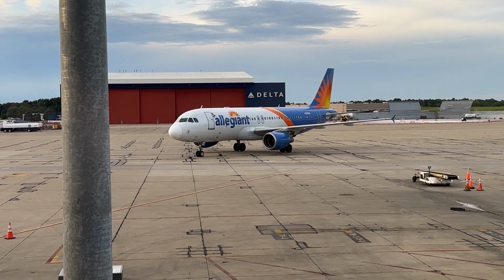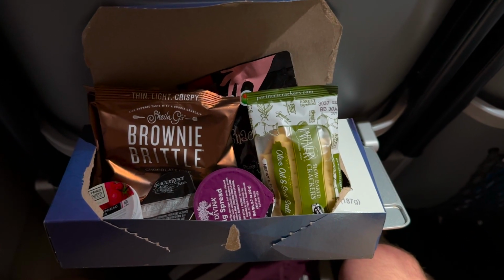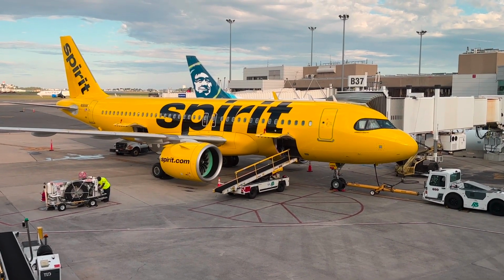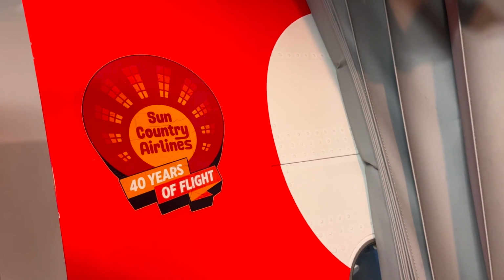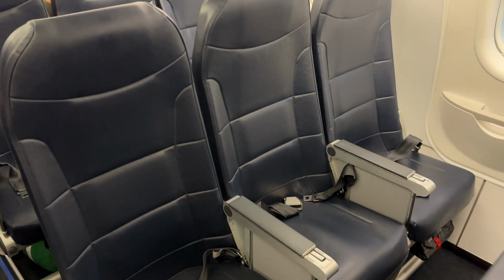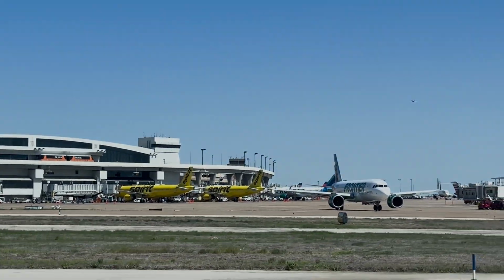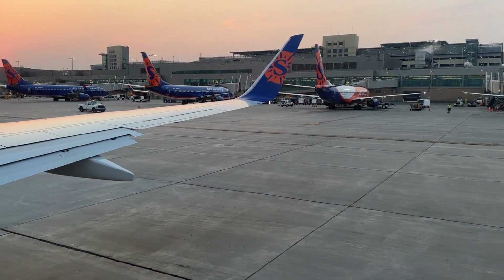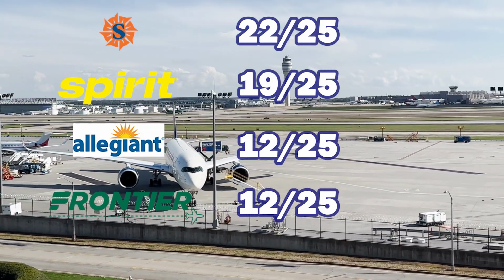Ultimate Ultra Low-Cost Carrier Showdown | Allegiant vs. Frontier vs. Spirit vs. Sun Country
Join us as we compare some of America’s most established Ultra Low-Cost Carriers (ULCCs), Allegiant Air, Frontier Airlines, Spirit Airlines and Sun Country Airlines. Simply put, ULCC carriers offer rock bottom pricing and tack on add-on fees for just about everything else. Each carrier will be compared ranking the following areas:
1️⃣ Price Transparency (5 points): We'll assess how clearly each airline presents its fares and fees, ensuring you know exactly what you're paying for.
2️⃣ Preflight Experience (5 points): From check-in to boarding, we'll scrutinize the ease and convenience of your experience before even setting foot on the plane.
3️⃣ On-Time Performance (5 points): Punctuality matters! We'll analyze each airlines on time performance for each flight segment.
4️⃣ Onboard Product (5 points): What do you get for your money once you're on the plane? We'll explore the in-flight offerings and the seats.
5️⃣ Crew (5 points): Friendly and professional inflight crewmembers can make or break the inflight experience. We'll evaluate the overall quality of service provided by each airline's crew.

Now, let’s see which carrier earns the most points in this fun ultra low-cost comparison.